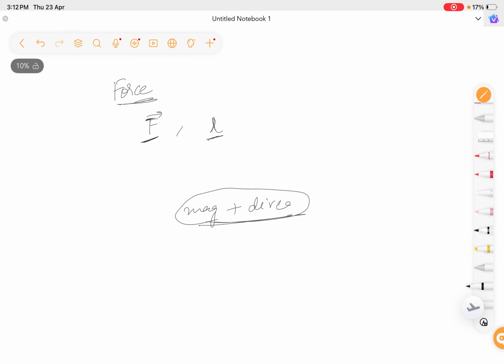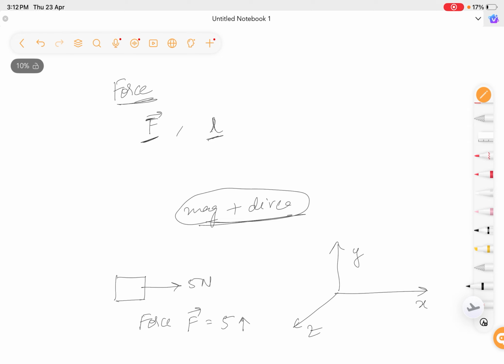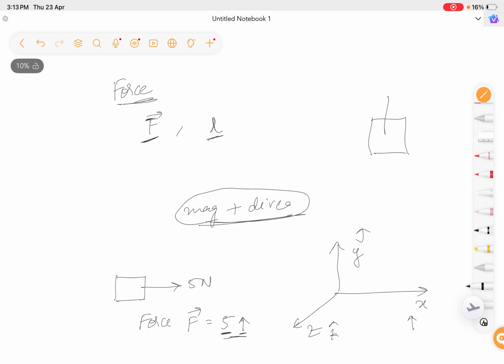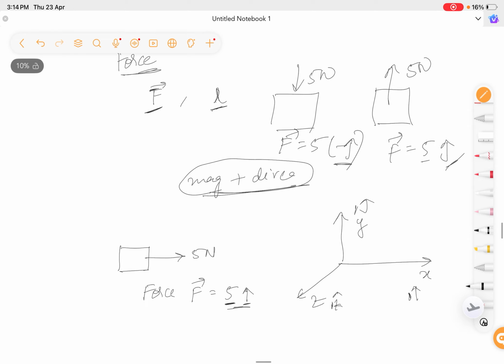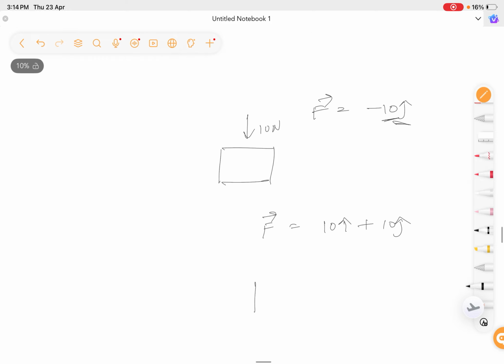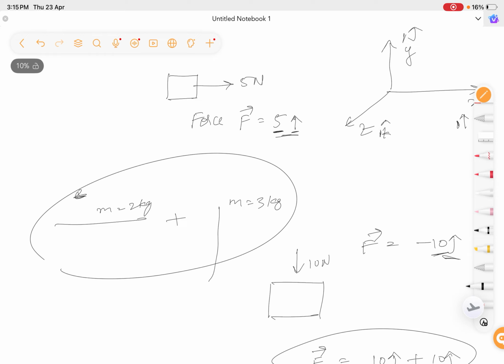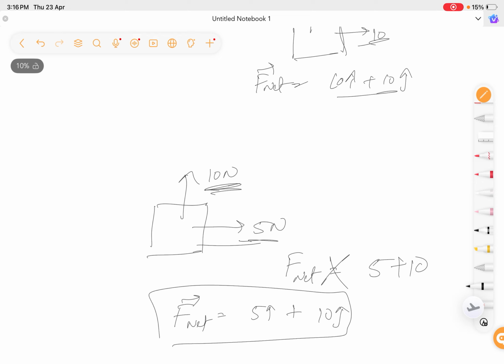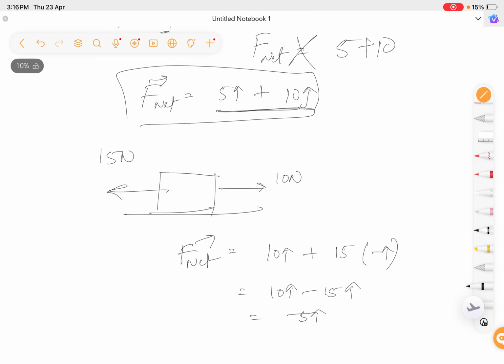Basic representation of vectors | jee physics | 11, high school physics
This Video is about basic things you have to know about vectors ,which makes you understanding physics easy